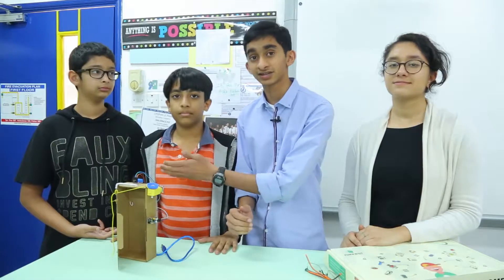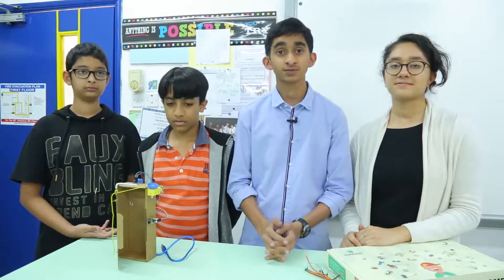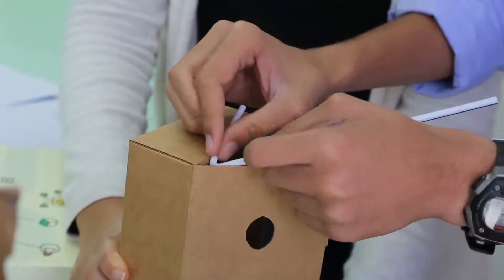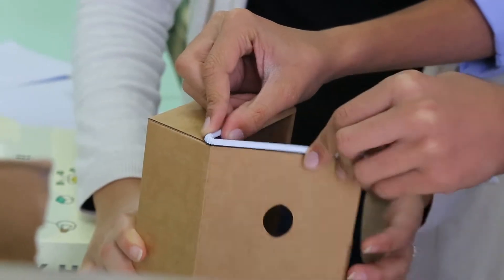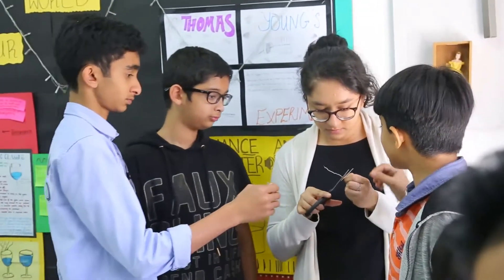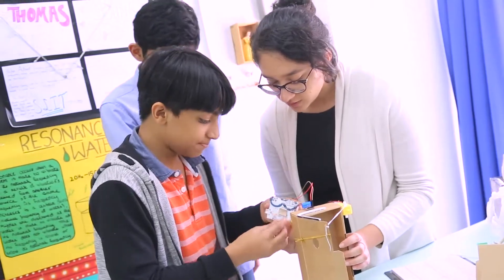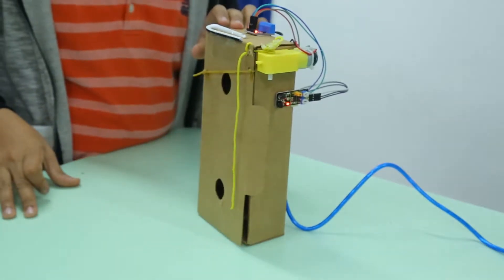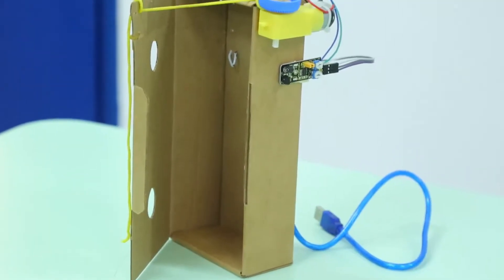AUTOMATIC DOOR DUBAI SCHOLARS SCHOOL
Whenever someone comes near the door IR sensor detects and opens the automatically.